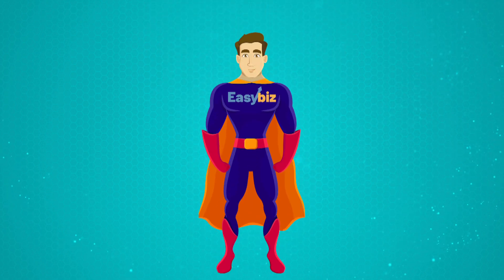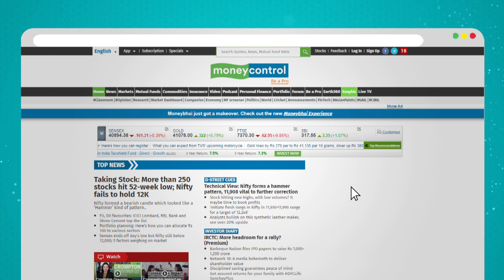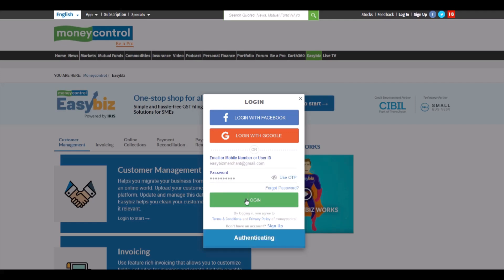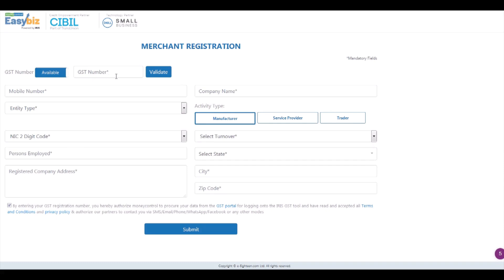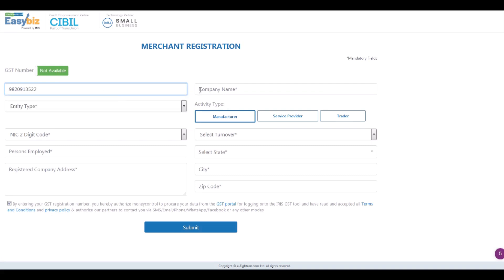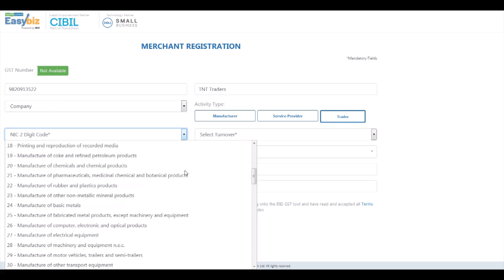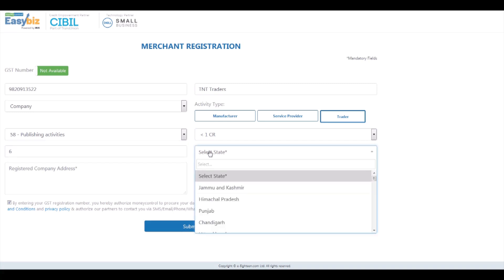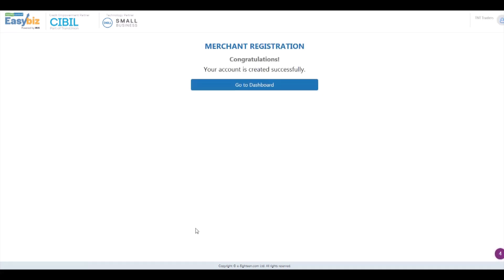How to register on Easybiz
A step by step guide on how to register on the Moneyconrol Easybiz platform. Get started.